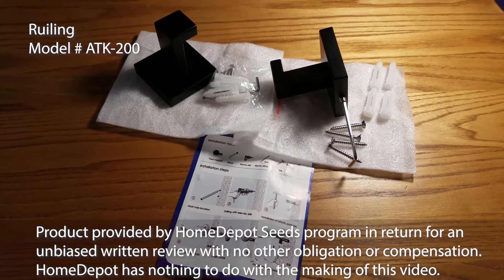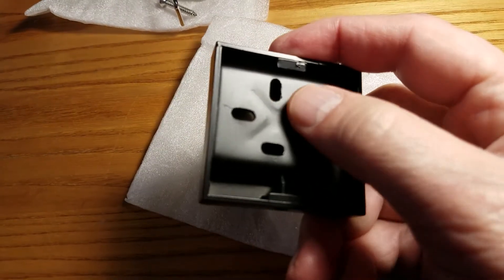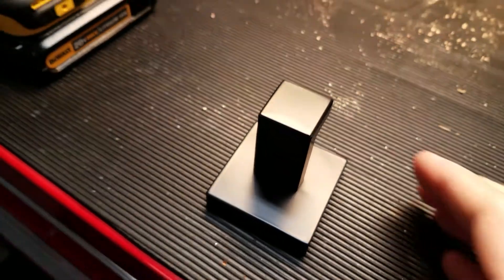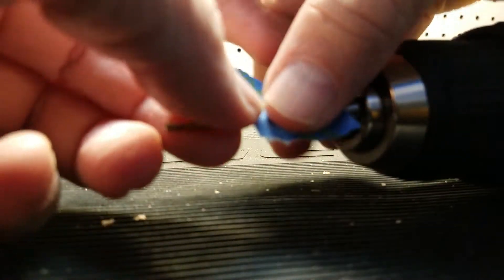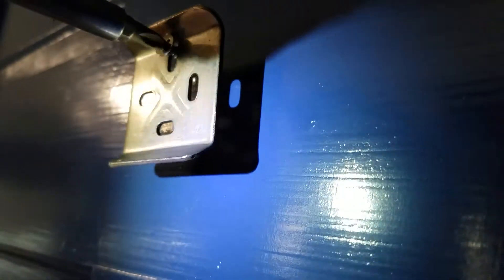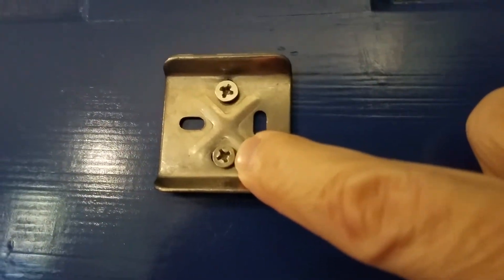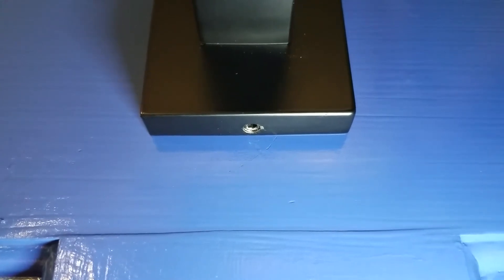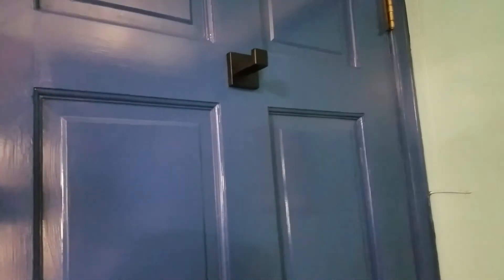Ruiling Square Bathroom Robe & Towel Hook Set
Bathroom robe and towel hooks can be expensive and difficult to install. The Ruiling includes a two hook set with all the hardware to make the install. We'll look at what is in the kit, it build quality and finally an installation to see how hard or easy it is do.

Product provided by Home Depot Seeds program in return for an-unbiased written review with no other obligation or compensation.